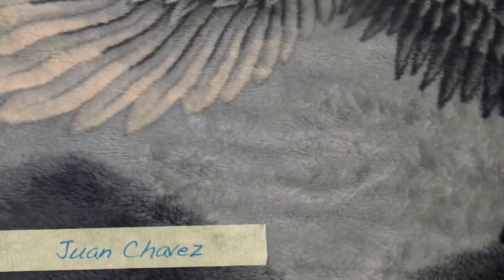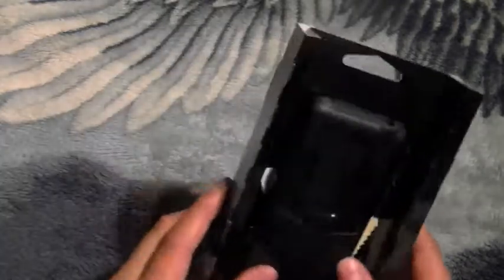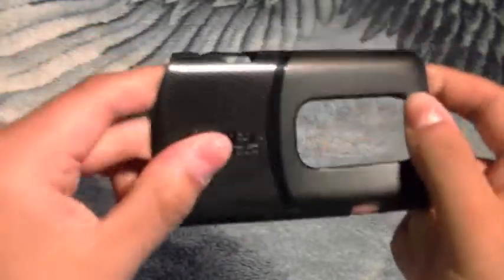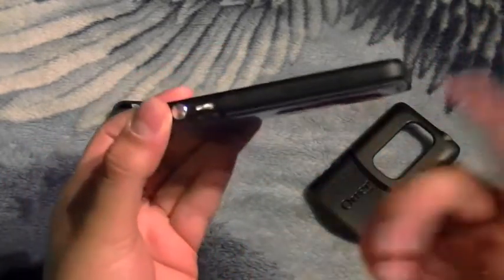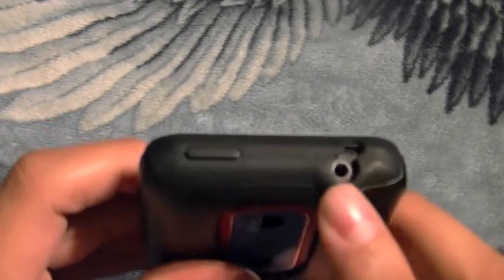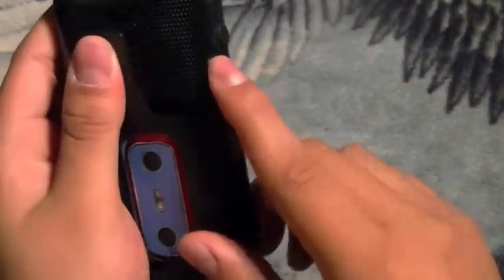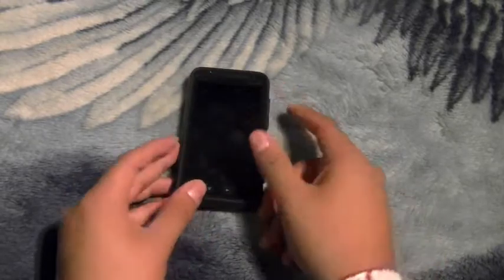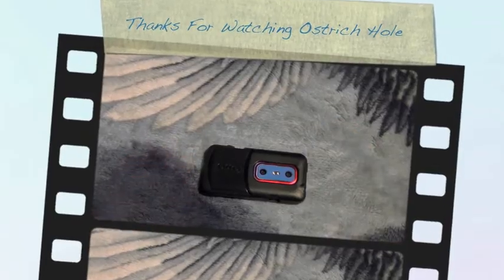HTC EVO 3D Otterbox Commuter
Unboxing of OtterBox Commuter series case for HTC EVO 3D.